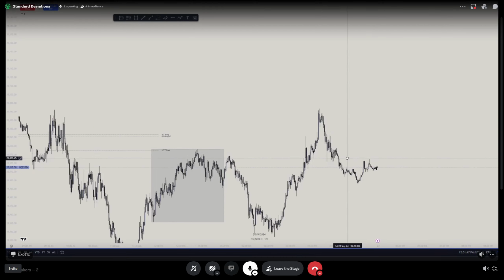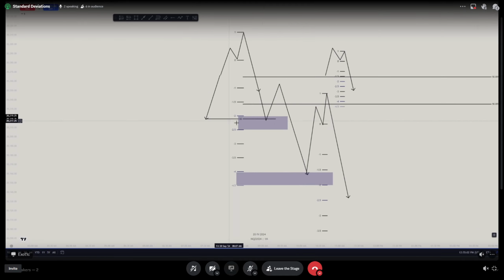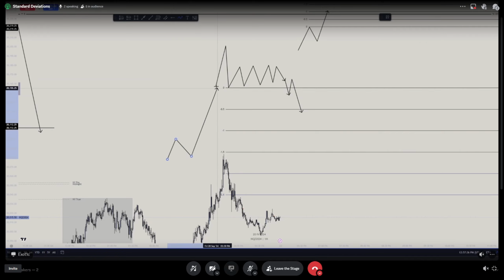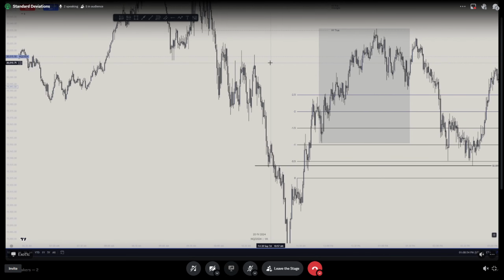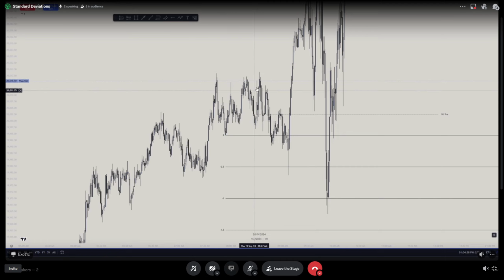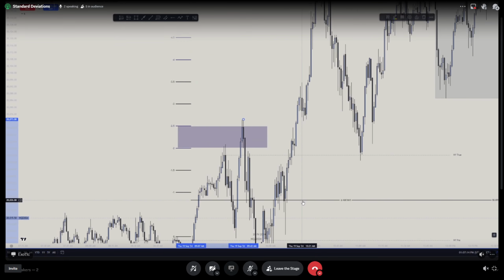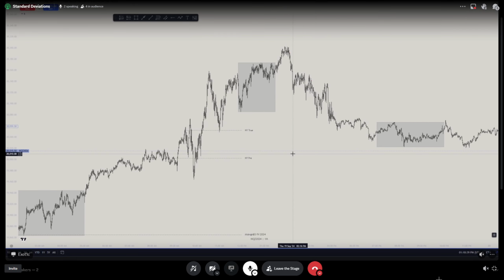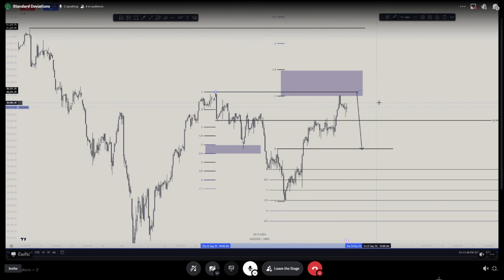Understanding Standard Deviation: A Beginner's Guide